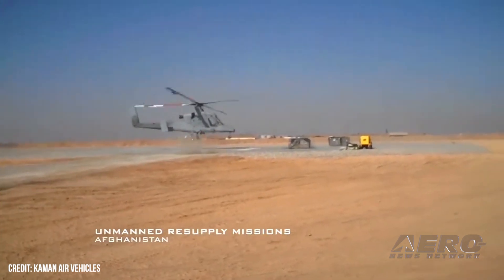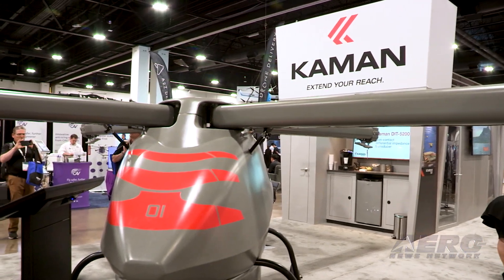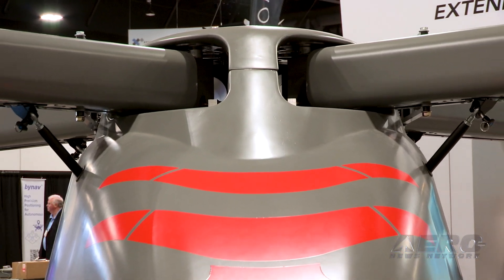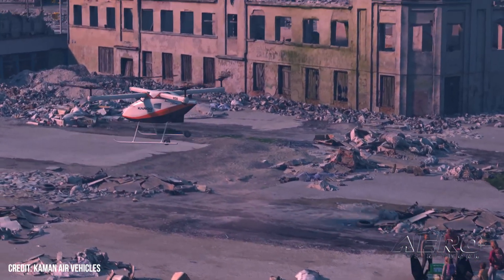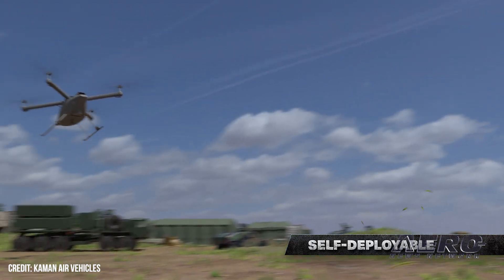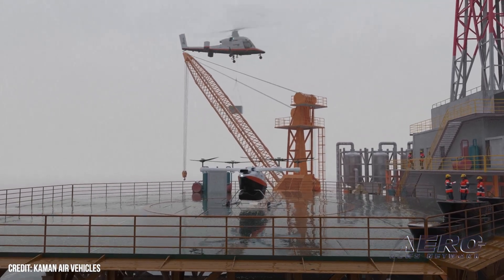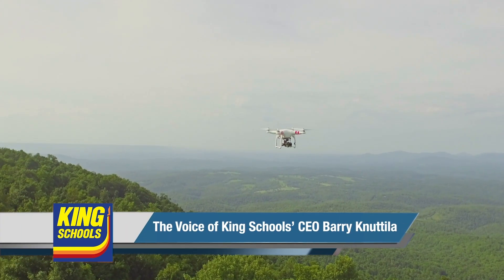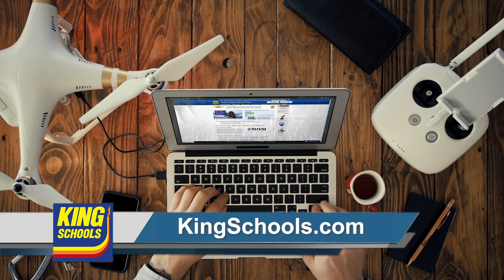Kaman Corp. Readying to Test Multi-Role Cargo UAV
K-MAX Maker, Beyond the Wonder Drone

Founded in 1945 by aerospace-engineer and guitarist Charles Kaman, the Kaman Corporation is an American manufacturer of world-renowned helicopters. In addition to gifting humankind with a number of iconic aircraft, Charles Kaman—by dint of experience gained through his company’s use of composite materials—created the famed, round-back, composite-bodied Ovation guitar.

The Kaman Corporation is best known for its K-MAX helicopter—a unique, heavy-lift machine featuring a distinctive, intermeshing main-rotor (synchropter) architecture. Designed and built for external cargo-carrying operations, the K-MAX is capable of hauling aloft payloads in excess of three tons—a remarkable feat for a single-engine rotorcraft with an empty weight of 5,145-pounds.

In October 2022, Kaman was selected by the U.S. Department of Defense to produce an Unmanned Aerial System (UAS) prototype for the United States Marine Corps. The proposed aircraft was to derive of Kaman’s KARGO Unmanned Aerial Vehicle (UAV), a purpose-built, autonomous, medium-lift logistics vehicle conceived of and built to operate in austere environments and carry payloads as heavy as eight-hundred pounds.

In the autumn of 2021, Kaman flew a scaled demonstrator of its KARGO UAV. Pittsburgh, Pennsylvania’s Near Earth Autonomy was selected to provide the hardware and software solutions by which the vehicle would be rendered autonomous.

Built with the Marines’ near-future operating concept in mind, Kaman’s KARGO UAV features a robust design optimized for expeditionary deployments. The aircraft, by virtue of its compact form, fits in a standard CONEX shipping container and can be unloaded from such and operated by as few as two Marines.

Kaman chairman, president, and CEO Ian Walsh set forth his company’s new UAV will deftly balance range and payload capacity, thereby permitting the Marine Corps to move “beans, bullets, and Band-Aids,” or even potable water, fuel, and spare parts, to small units in remote locations.

Upon taking command of the service in 2019, General David Berger, sitting Commandant of the Marine Corps, outlined his vision for future USMC operations, stating in part: “We must re-imagine our amphibious ship capabilities, prepositioning, and expeditionary logistics so they are more survivable, at less risk of catastrophic loss, and agile in their employment.”

In the years since, General Berger has embarked upon the Force Design 2030 effort, a shift in ethos and praxis intended to reshape the USMC into a more agile fighting force better suited to small-unit distributed operations. Berger and the balance of USMC brass have conceded, however, that their plans want for an acceptable means by which to resupply forward units.

By way of example, Marines fighting from small expeditionary bases throughout the South China Sea could be resupplied by Kaman KARGO UAVs prepositioned in Okinawa, Japan. As required, subject UAVs would be rapidly assembled by Marine Corps personnel, then deployed to rendezvous with Military Sealift Command supply ships outside the South China Sea. Landing thereupon, the UAVs would be loaded with supplies drawn from the ships’ stores and dispatched to deliver such to Marine units afield.

Currently, Kaman is working to secure requisite FAA certification in advance of flight-testing of a full-scale iteration of its KARGO UAV.